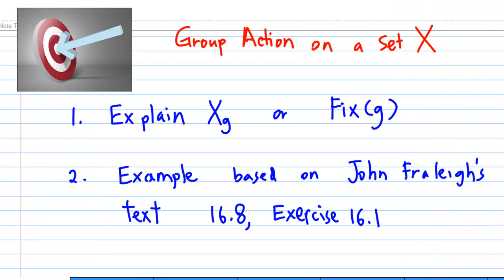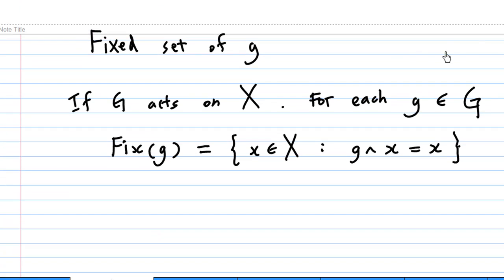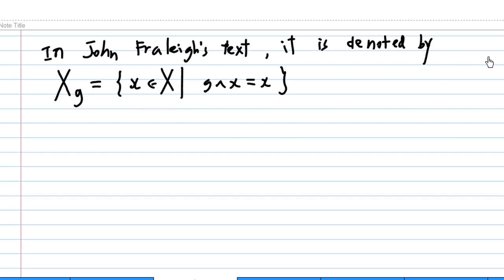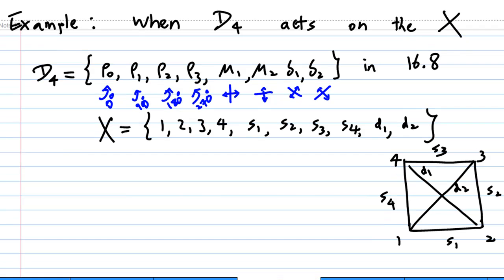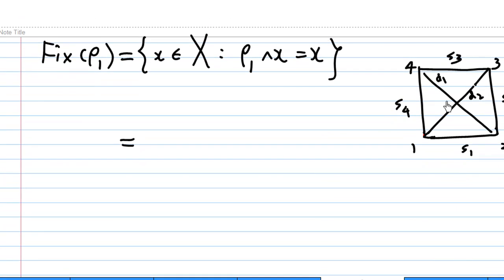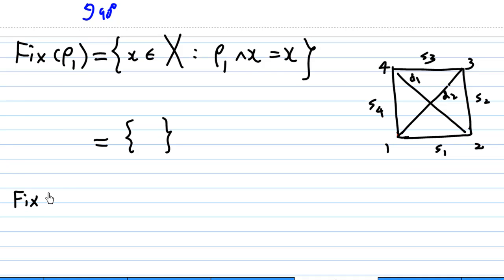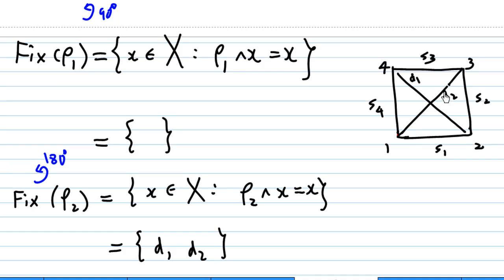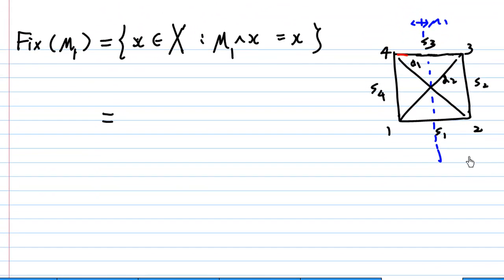Fix(g) of Group Action on a set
Given a group action on a set X, How to find Fix(g), the set of elements in X fixed by g. The example is a simplified version based on John Fraleigh' s text  Exercise 16.1